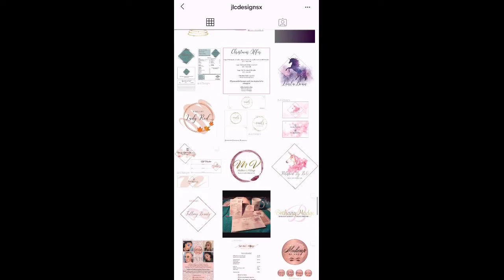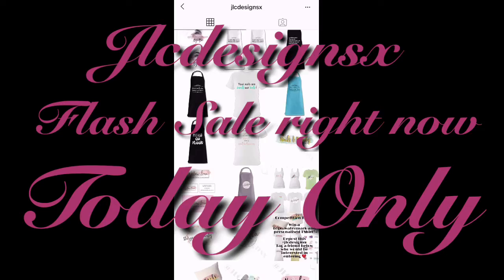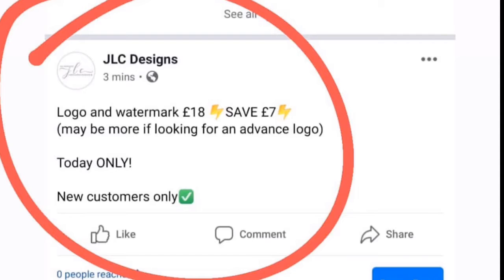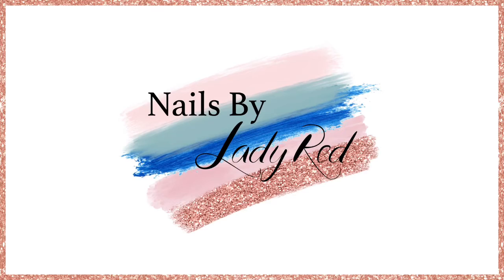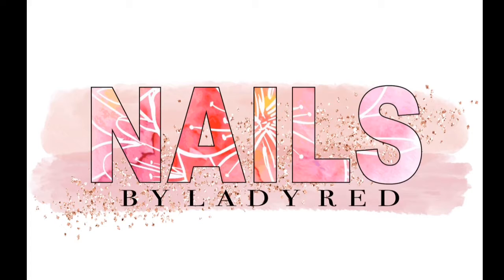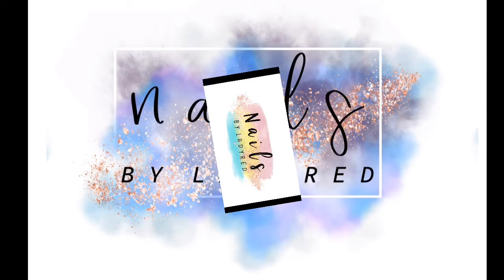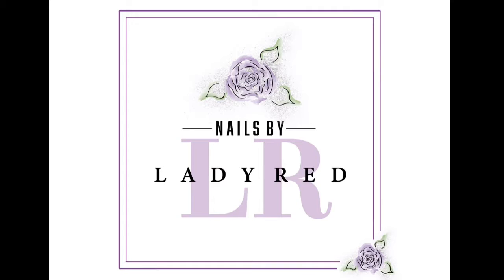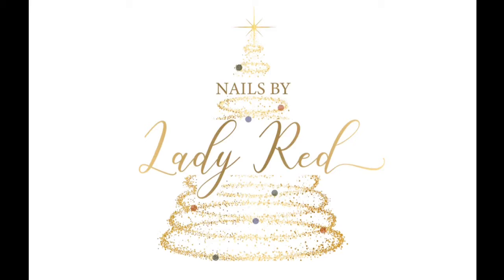*jlcdesignsx logos & watermarks**Flash sale for today only*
For those of you who do NOT know who I am... My name Red or Lady Red! Thank you so much for subscribing to my channel and if your not already subscribed... I would LOVE it so much if you did and don’t forget to hit the notification bell so you never miss a video that I upload 🥰

3. You must COMMENT the Winky 😉 face emoji in the comment section of the original Giveaway Video

That is it my love!!!
The winner will be receiving a 6 piece package from Sparkle & Co. and a few glitters of their choice from The Glitter Fairy 😱

Thanks Beauties
~XOXO Red~

Go check those beautiful lady out for your watermarks, logos, price list, business cards, gift vouchers and more!!! Grab yourself a bargain 😱🥰 She is the best!

Crystal glass
Ultra Adhesive Monomer
LED Top Gloss
#2 3D Acrylic Brush

Products featured in this video can be purchased now 👆🏻on The Glitter Fairy’s website👆🏻

Products used...
Double sided detailer/liner brush
Aqua brush size 10 and 16
you’ve got this brush size 8, 10 and 12
I am so sorry my loves I couldn’t find the Aurora pigment but I will keep looking I promise 😘
*Amazon*
Makartt 100/100 grit disposable nail files
White buffing blocks
Clear XL clear full welled nail tips
Belle Vertical 35,000 RPM electric nail file
LED desk lamp
BARBACIDE
Striping brushes
Acrylic paint
Dotting tools

*SUNUV*
SUNUV4 smart 2.0 LED nail lamp
SUNUV UVC LED sterilizer